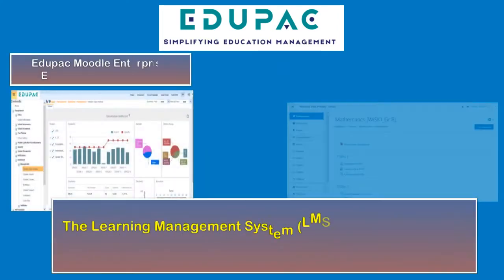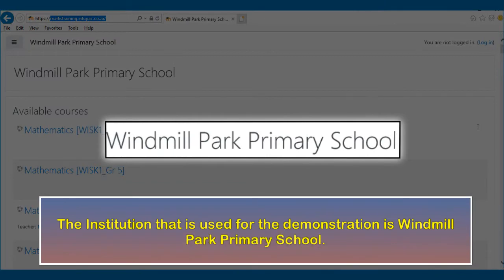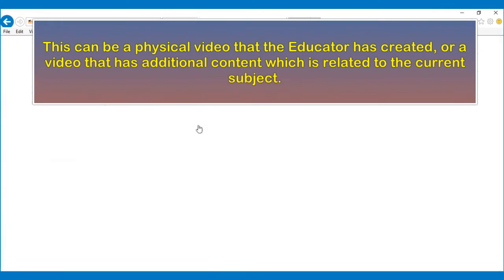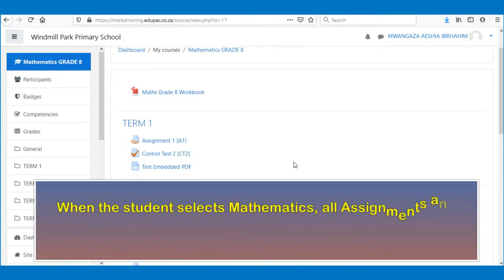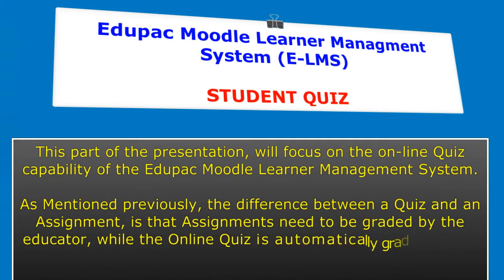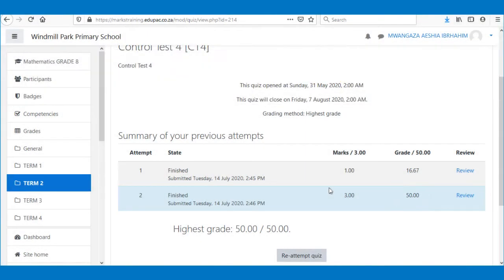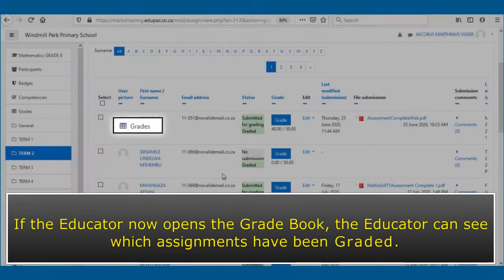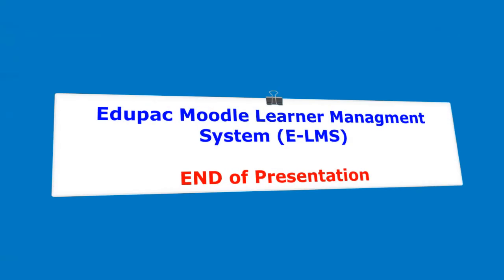Edupac and Moodle Integration